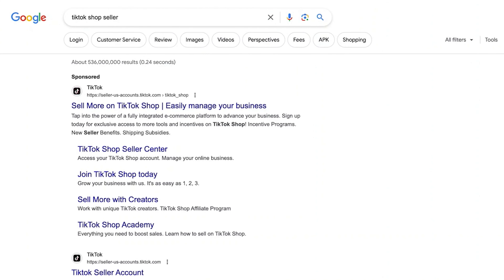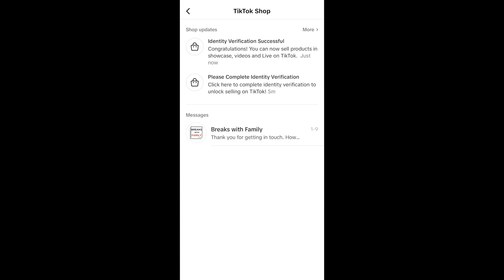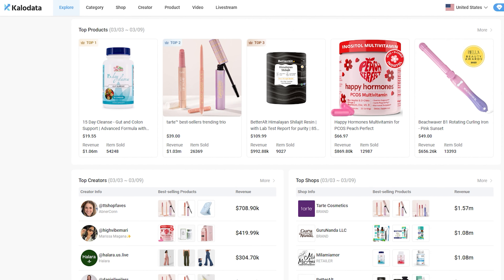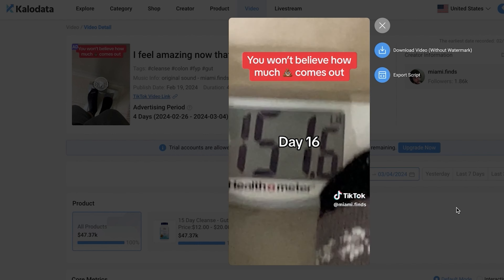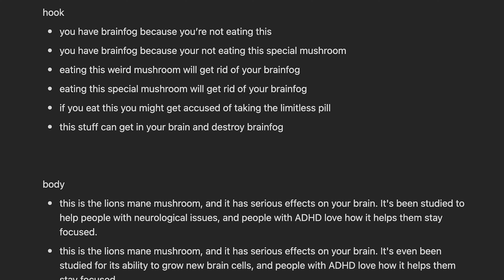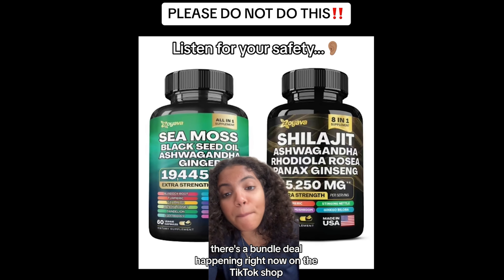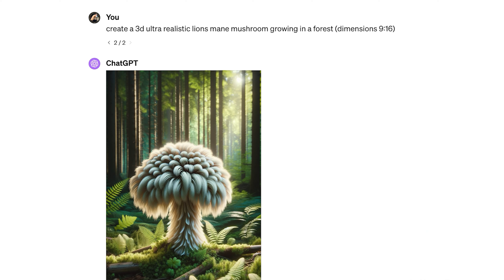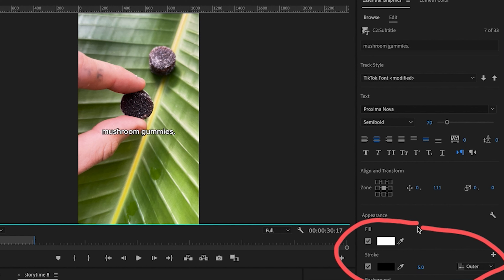The Ultimate TikTok Shop Affiliate Guide For Beginners (2024)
In this TikTok Shop Affiliate Tutorial, you will learn step-by-step on how to make money online with affiliate marketing on TikTok. Whether you want to become a TikTok Shop Affiliate as a side hustle or want to make it a full time gig, you're in the right place.

Use Code: DOM10 for 10% discount

TikTok Shop Affiliate is one of the easiest ways to make money online right now. You don't need to create a store, or even show your face or use your voice. All you need to do is to create content to showcase the product, and if people buy from your TikTok videos, you'll earn an affiliate commission.